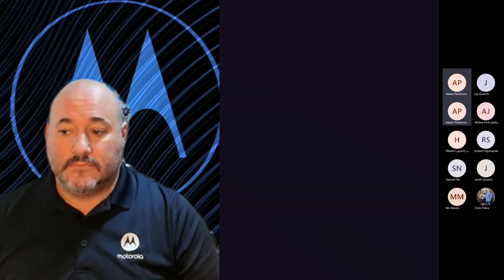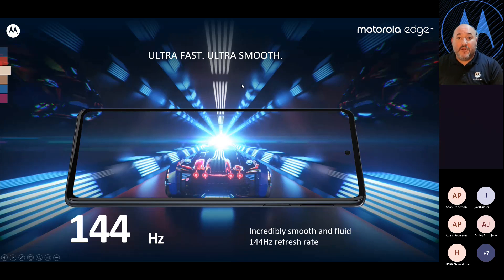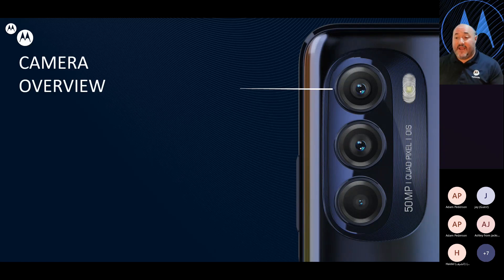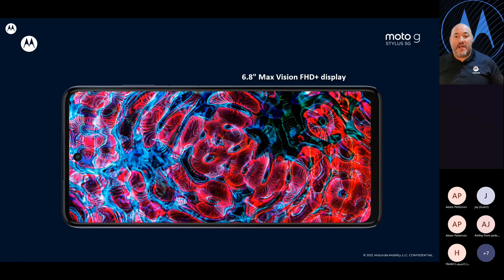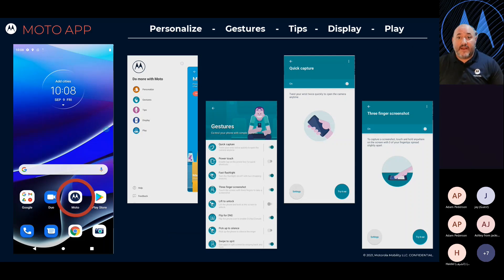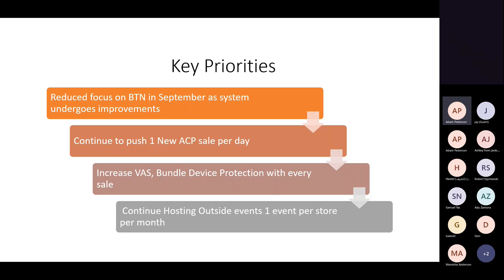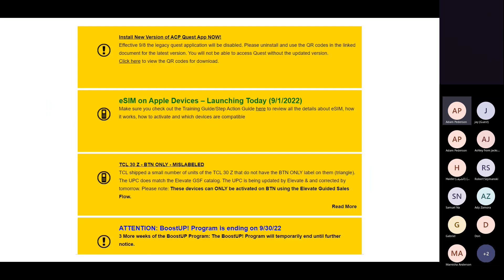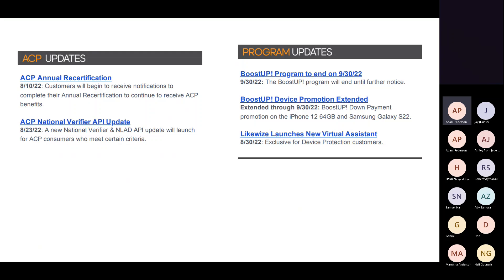DCI Weekly Training: Updated Boost Priorities and Promos plus new Motorola Device Training